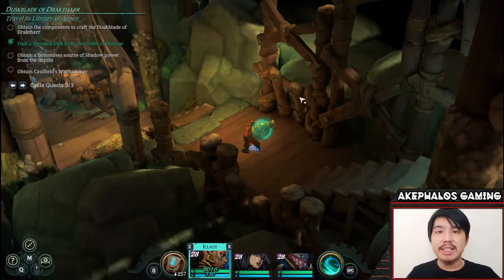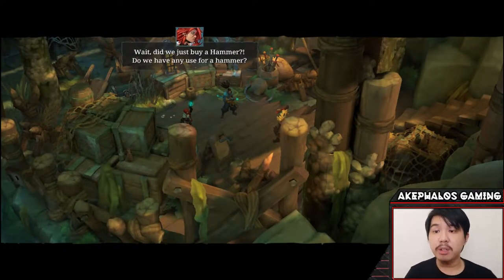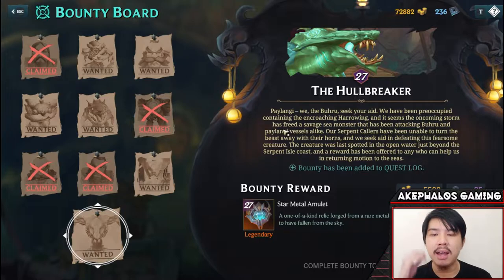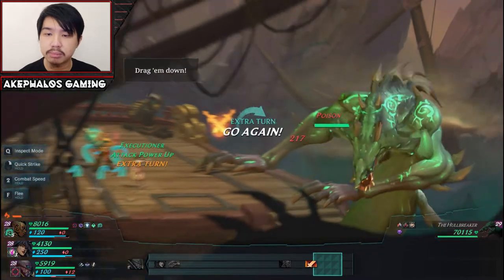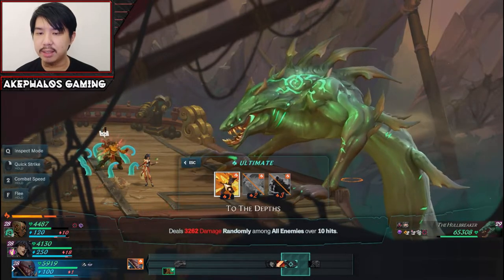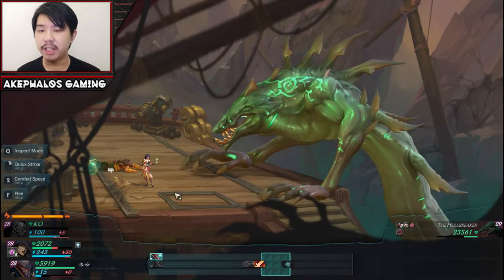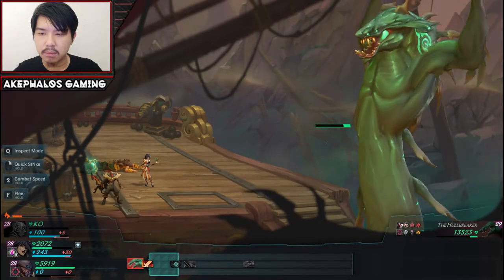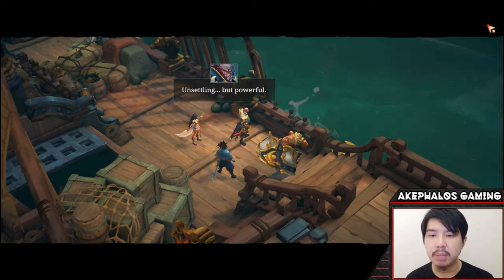(HOW TO OBTAIN SOUL OF THE DEEP) Ruined King - Part 105: The Hullbreaker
Here's the link to a short PDF guide I made on unlocking Legendary Weapons and Level 3 Ultimates. (Hopefully it helps!) :

Here's another link to a PDF file of screenshots of the Equipment, Abilities, and Runes that I used to defeat the Hullbreaker:

In this video, we will be taking a first look at Ruined King: A League of Legends Story. I will be doing a complete playthrough of the game on the channel.

This game unfortunately was overshadowed by the launch of Arcane. It's a great game regardless, and a nice change of pace from League of Legends. Being an enthusiast of single-player games (and sucking at LoL), I'm definitely looking forward to this one.

Some Legends of Runeterra stuff (might be related to Ruined King in the sense that it's also about the LoL Universe):

Ruined King: A League of Legends Story is a 2021 turn-based role-playing game developed by Airship Syndicate and published by Riot Games. A spin-off to Riot Games' League of Legends, Ruined King uses characters and a setting originating in its parent title.

The game is set in Bilgewater, a bustling pirate city, and the Shadow Isles, a cursed region filled with a corrupting force called the Black Mist. The player controls a party of six characters from League of Legends to find the source of the Black Mist.

Originally revealed in 2019 during the 10th anniversary celebration of League of Legends, Ruined King's release was delayed as a result of the COVID-19 pandemic. A release date was not provided by the developer or publisher until it was launched, alongside Hextech Mayhem, on November 16, 2021, for Microsoft Windows, the PlayStation 4, Nintendo Switch and Xbox One. It is backwards compatible with the PlayStation 5 and Xbox Series X/S, with free upgrades to the native versions to be available in the future.